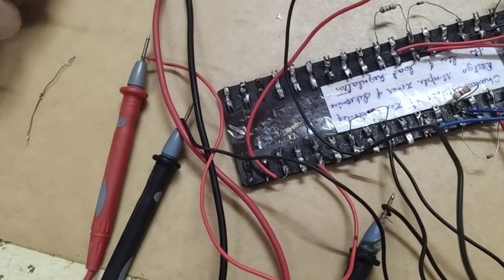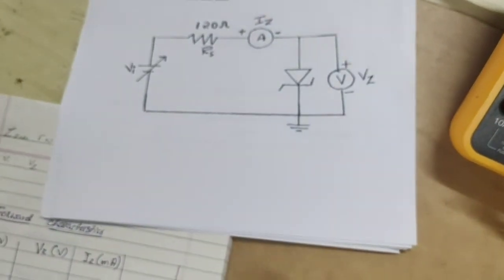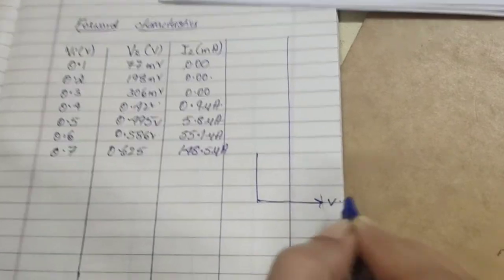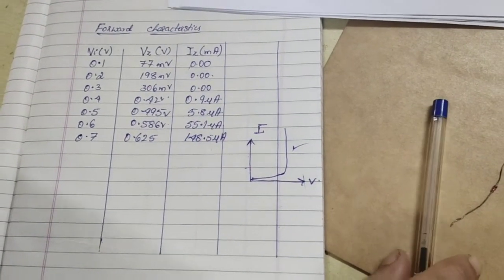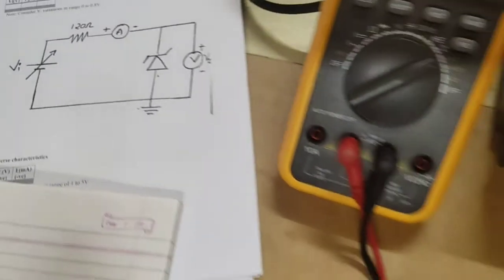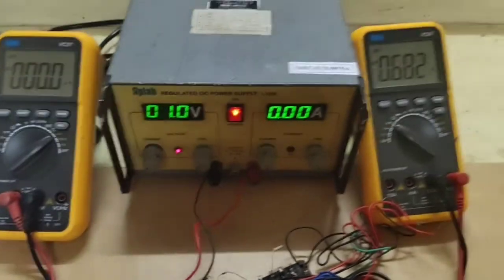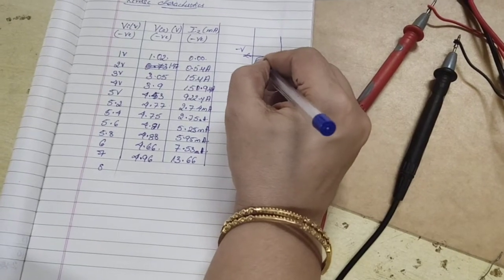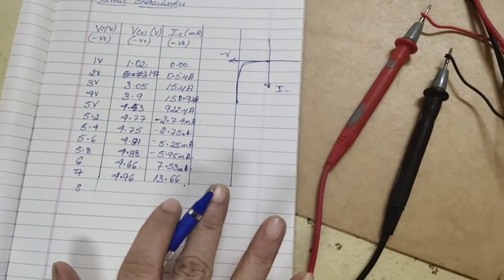Zener Diode Forward and Reverse characterstics